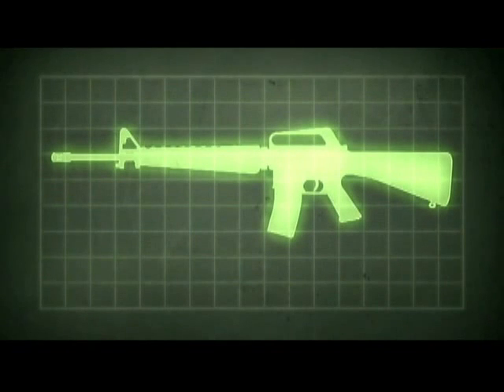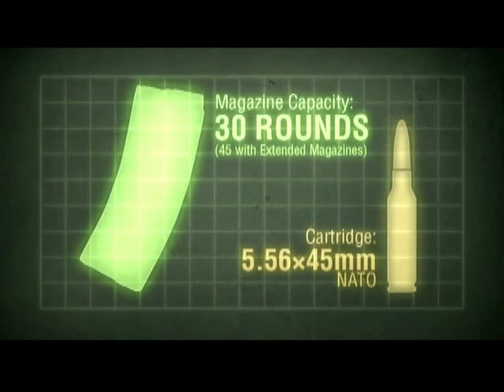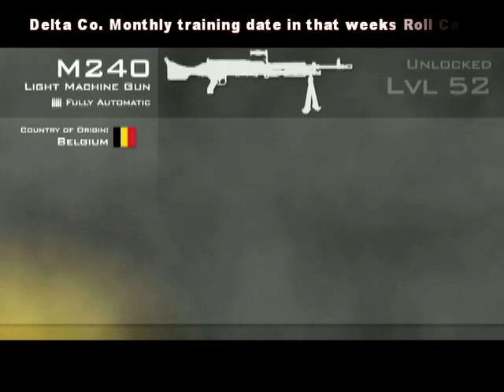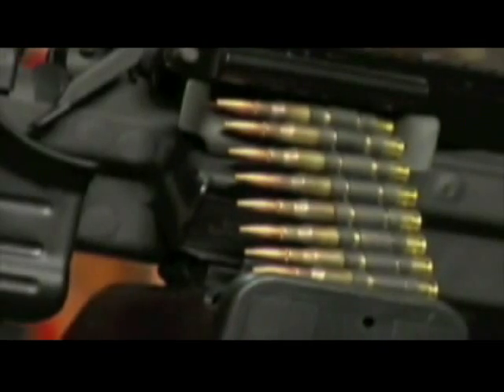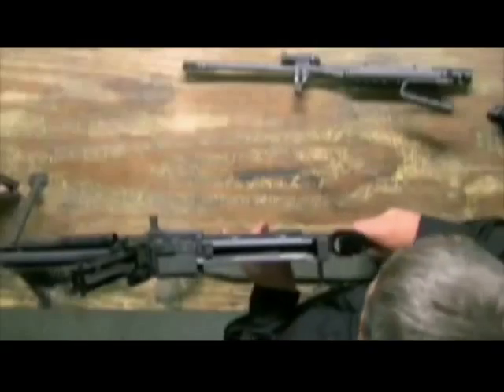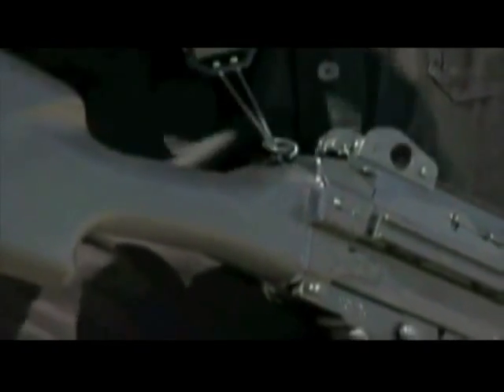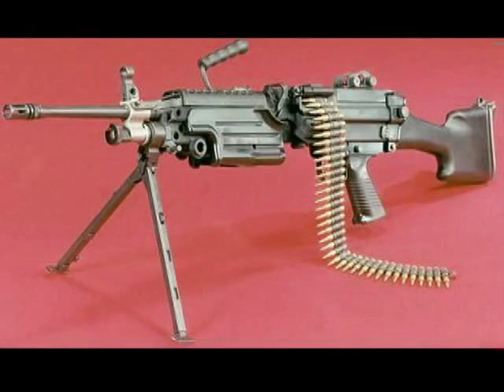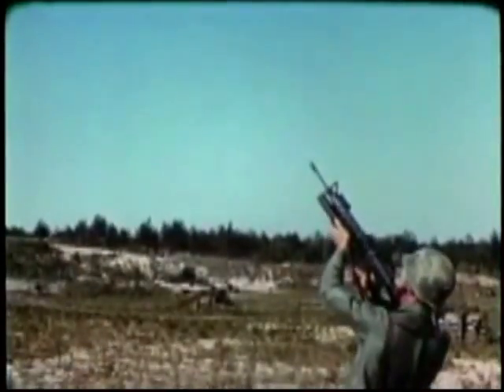Bravo Section Practice plan 15MAY2012 (B/2/D/1-7)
Bravo section practice plan, Delta Company, 2nd Platoon, 1st Battalion - 7th Cavalry.